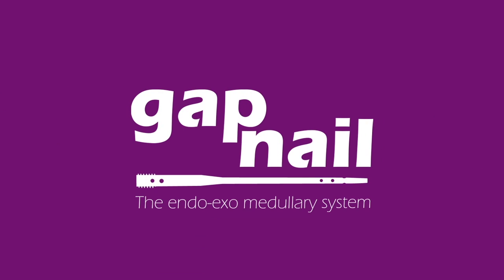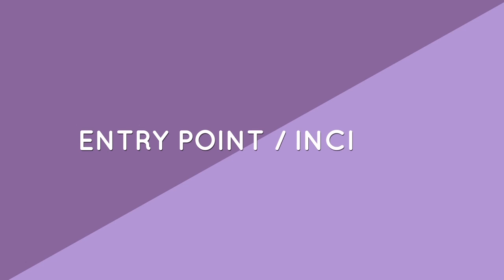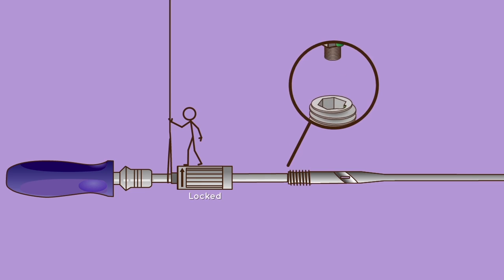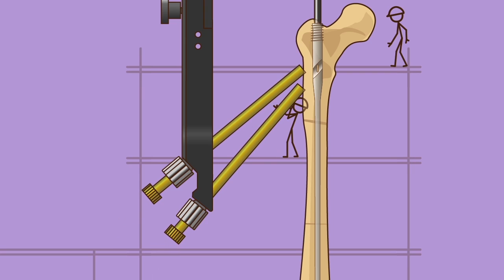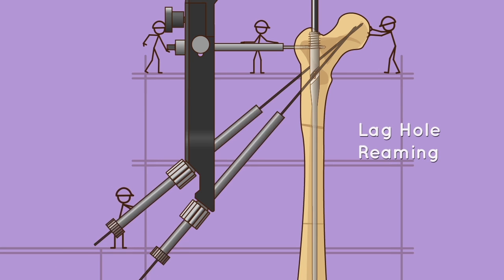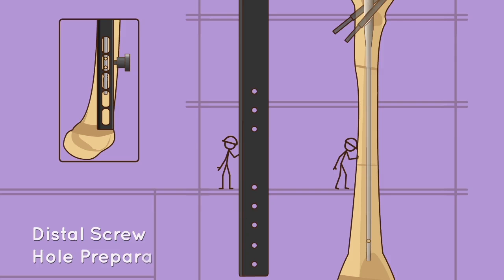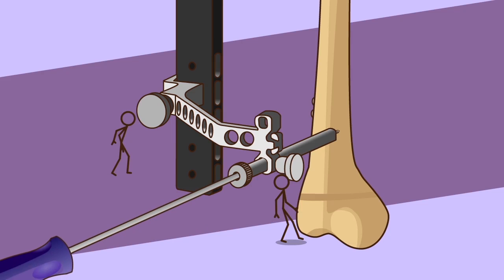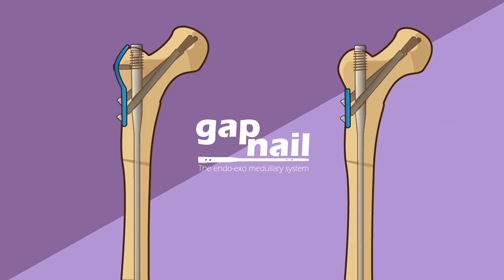GAP Nail by Pega Medical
The GAP Endo Exo Medullary System Surgical Technique Animation